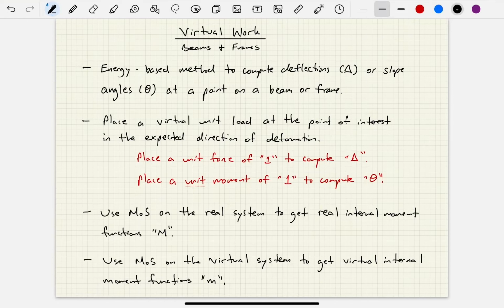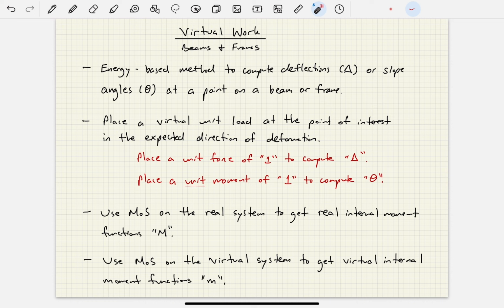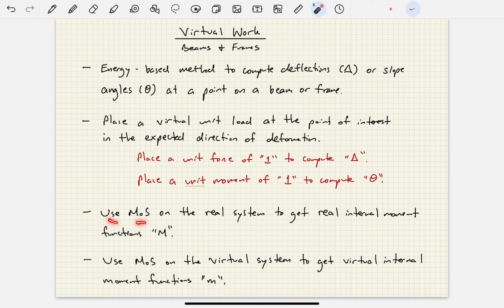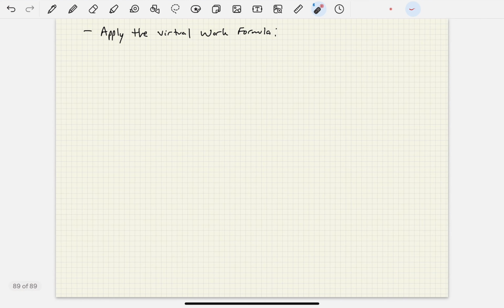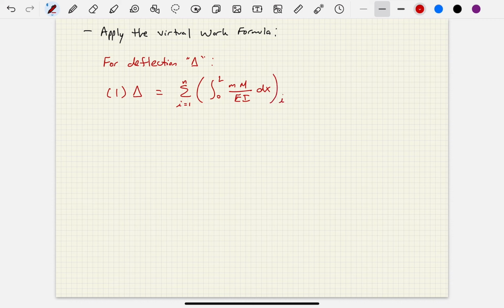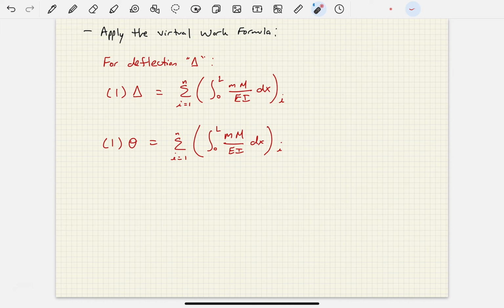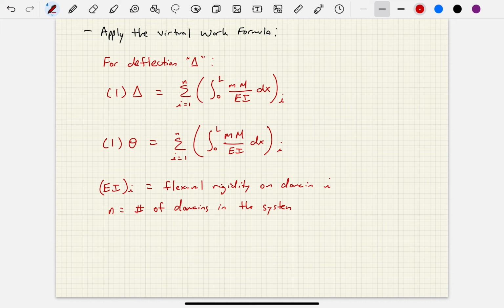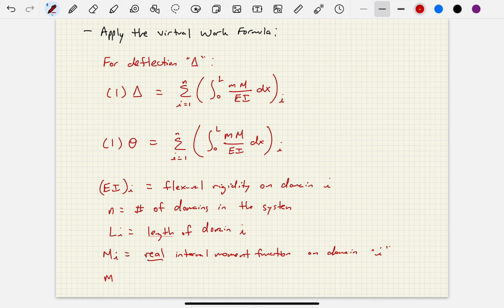Structural Analysis - Video 79: Virtual Work for Beams and Frames Background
In this video, we provide some background information on virtual work for beams and frames.